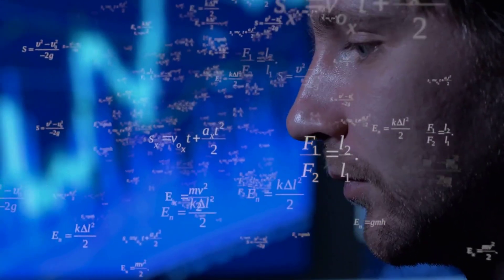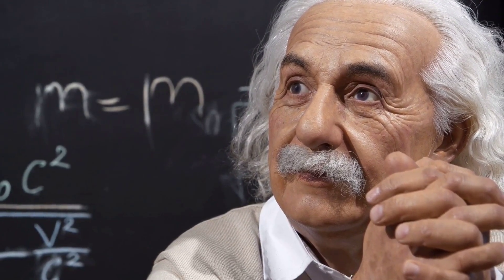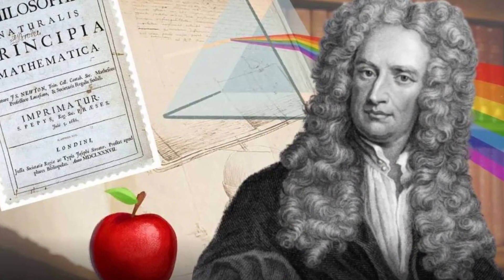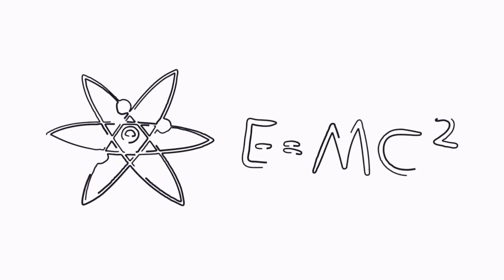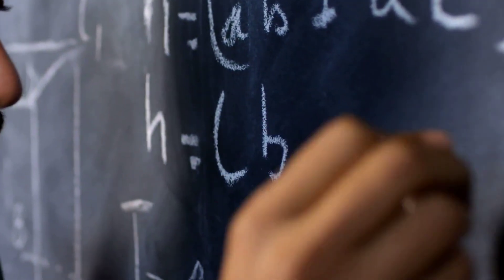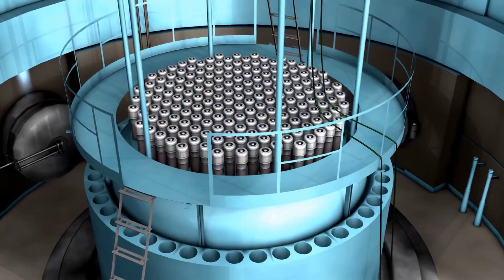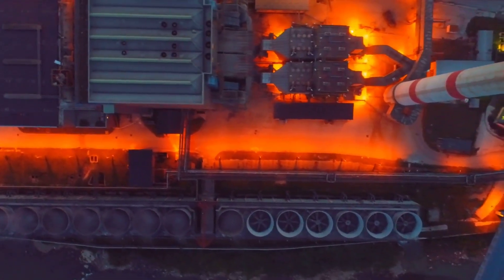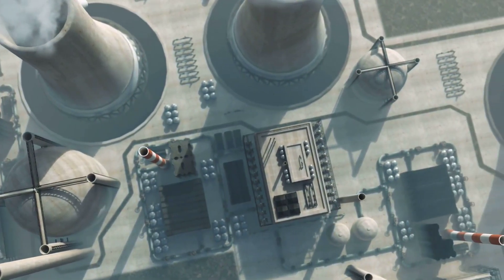The Equation that Transformed the Universe!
In this fascinating video, we explore the famous equation E=mc², one of Albert Einstein's greatest discoveries that transformed our way of seeing the universe. We will discover the story behind this simple but profound formula, which binds together mass and energy in a relationship never conceived before. Through evocative images and clear explanations, we will travel through Einstein's life, from his role as a rebellious physicist to becoming one of the greatest thinkers of the 20th century.
We will examine how E=mc² is not only a cornerstone of theoretical physics, but also a key to understanding natural phenomena, from energy generation in stars to nuclear weapons technology. We will delve into the foundations of Einstein's special theory of relativity and its revolutionary impact on modern physics. With accessible language and expert insights, this video is perfect for both science enthusiasts and the general audience. Join us on this exploratory journey that celebrates the genius of Einstein and the immense scope of his most famous equation: E=mc²